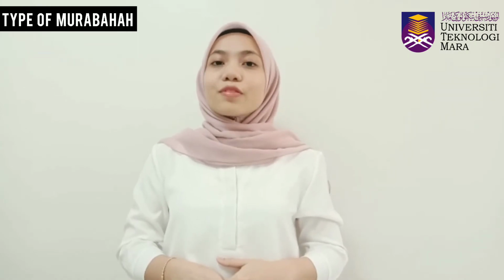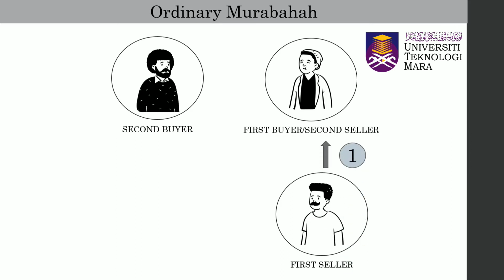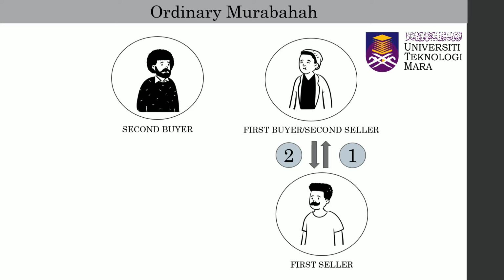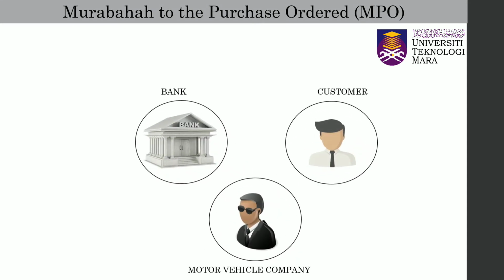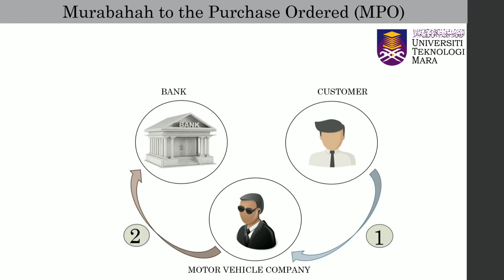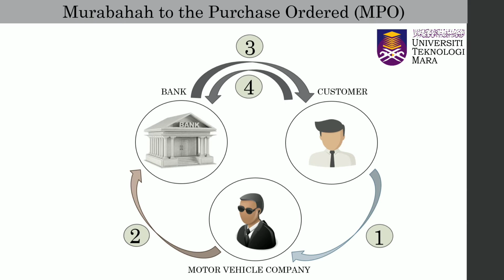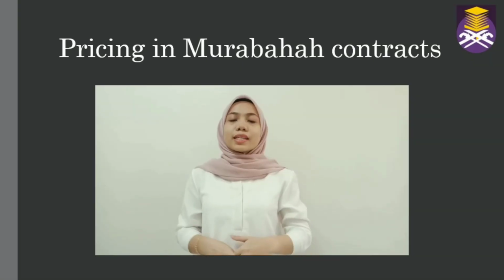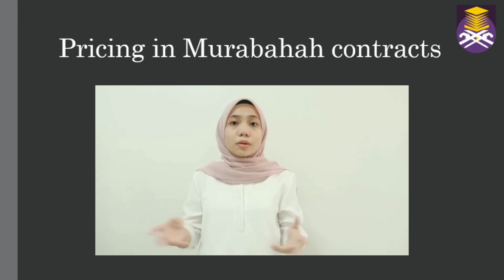Assignment 1: Bay Al-Murabahah